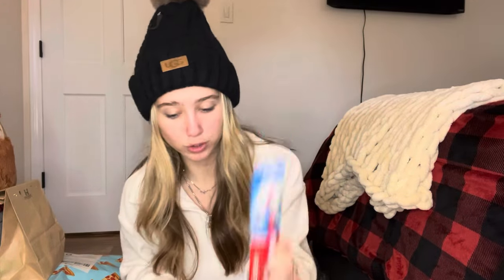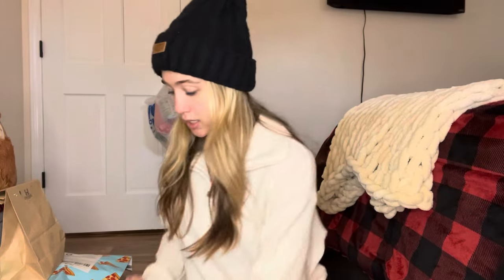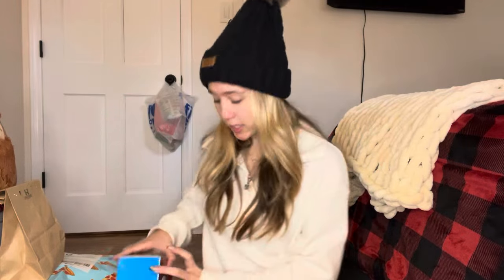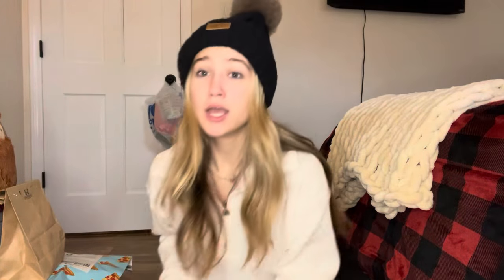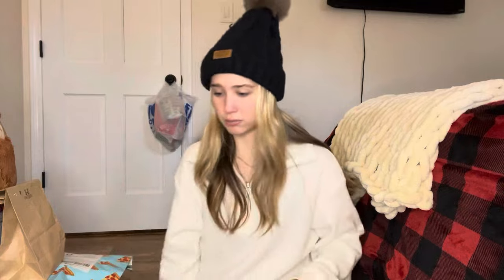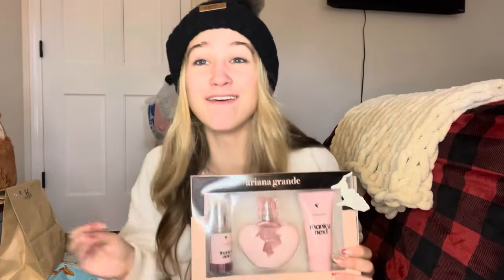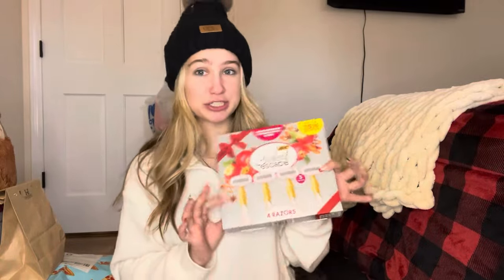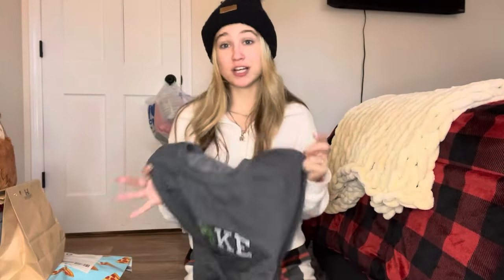WHAT I GOT FOR CHRISTMAS 2023 !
Hi,
We are twins, Mykela and Caroline. We have lived in the UK for the past 6 years and have so many funny stories, travel tips, and knowledge of British Culture that we’d love to share with y’all.

Currently we are starting college and learning to drive. ☺️

Caroline_nichole14

MYKELAS WISHLIST